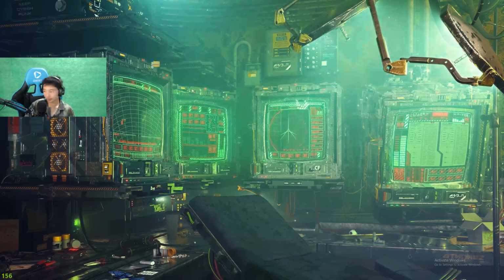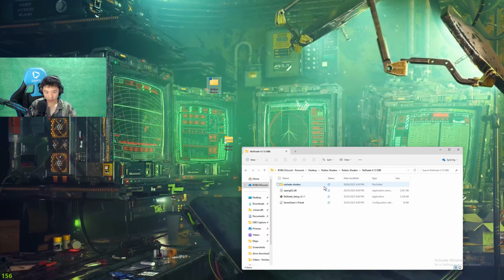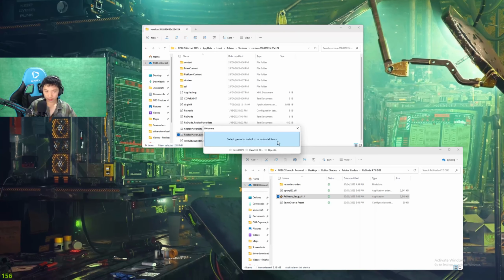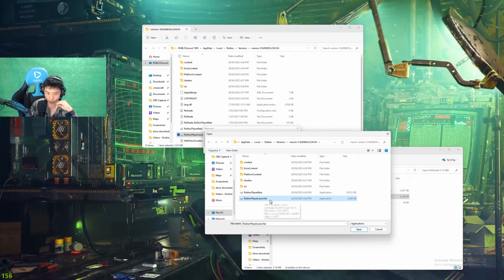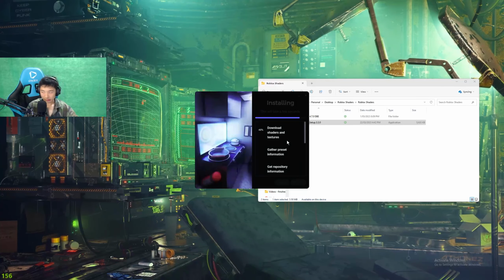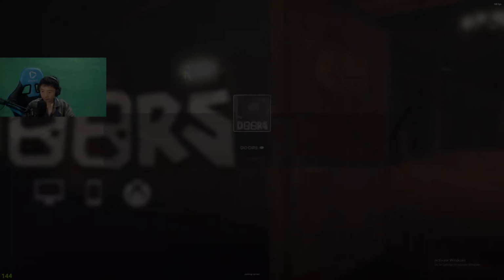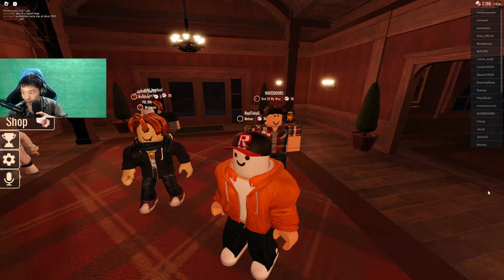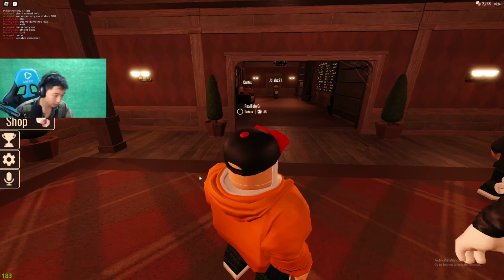How to download free shaders for Roblox! (Doesn't work)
I didn't include that you needed to reinstall this each time Roblox updates...

You need a really strong pc for this so I recommend getting a good graphics card first

Method no longer works, getting that fixed.